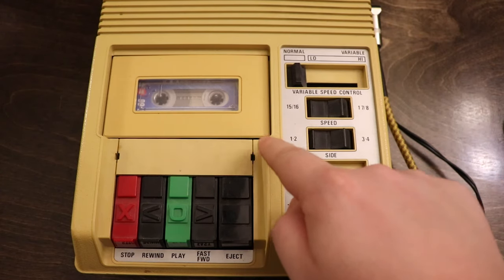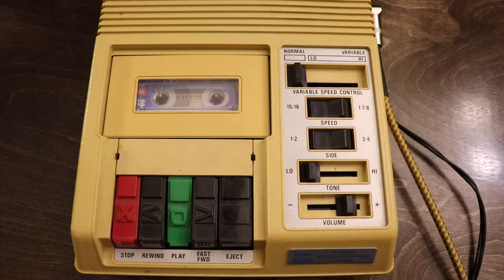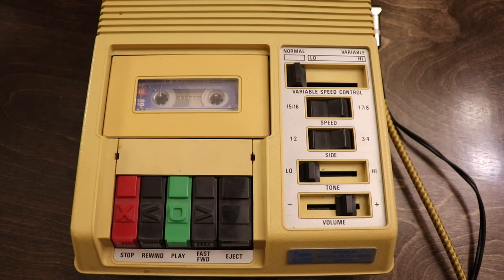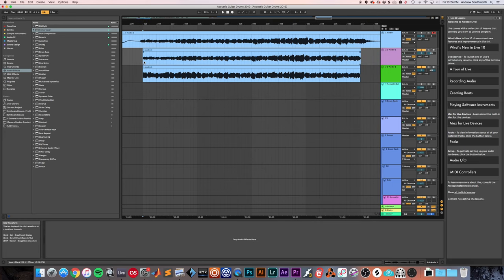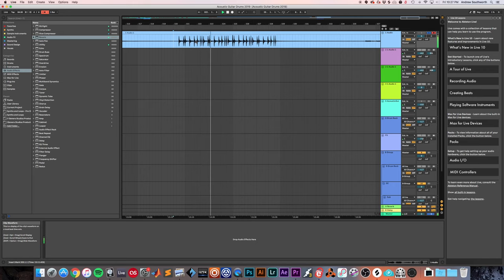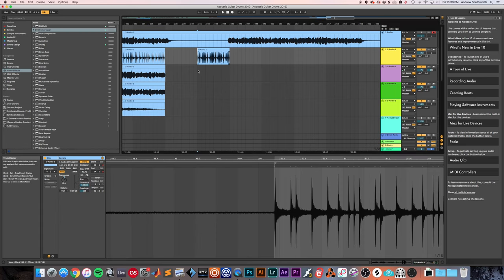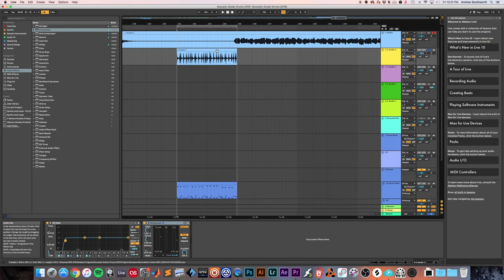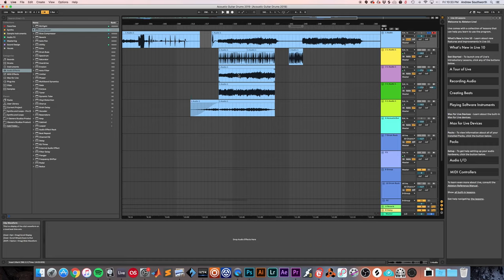C1 Library Of Congress - Cassette Sound Design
The C1 Library of Congress is a vintage cassette player with speed and tone controls, originally for playing audio books for the visually impaired. It makes quite the cool sound design tool, especially for playing back tapes at half speed. This form of cassette sound design sounds drastically different from changing the speed digitally, and a lot of gritty artifacts are introduced.

I've used this technique of playing back samples at half speed to create several Kontakt libraries for Genera Studios. You can find these C1 Library of Congress players on Ebay for a few hundred bucks depending on their condition. I personally have 3 of them, one of them arrived pretty much dead. Luckily most problems are simple to repair, involving replacing belts or cleaning contacts.

Video Gear I Use:
Canon Rebel SL2
ATian TAKSTAR Video Microphone

Music Gear I Use:
Computer: iMac late 2013
DAW: Logic Pro X & Ableton Live 10 Suite